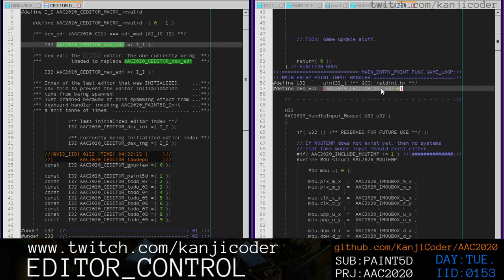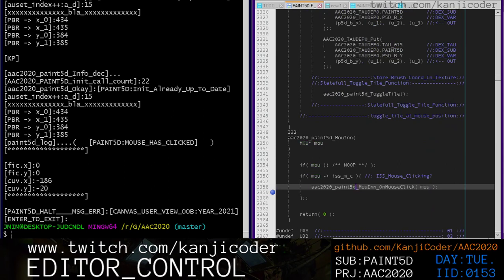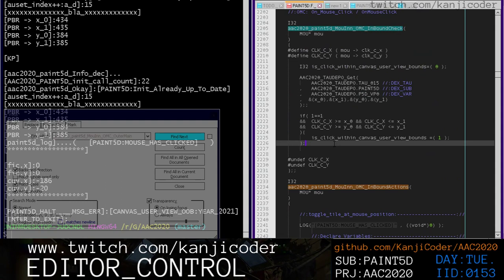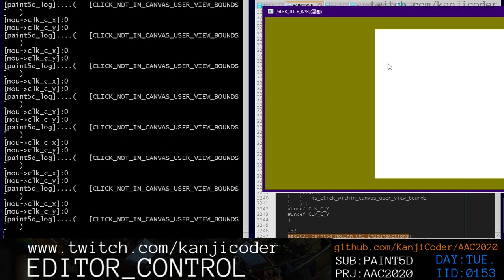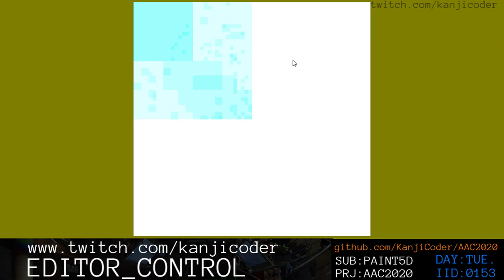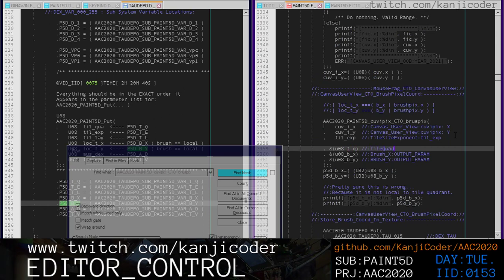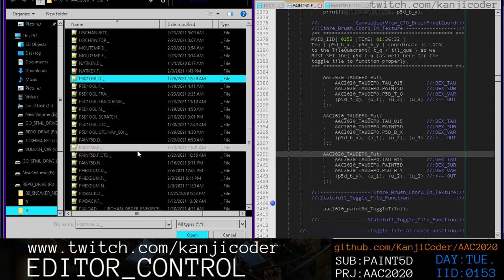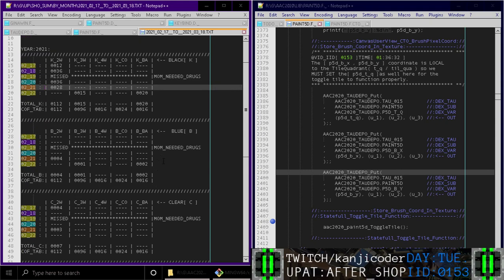153 : PAINT5D PART 81 Toggle Doesnt Unset